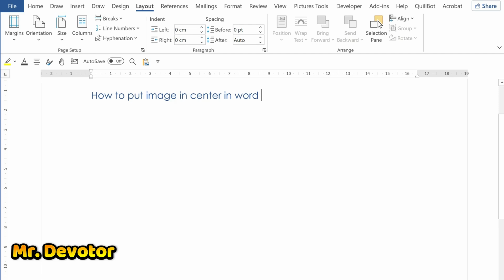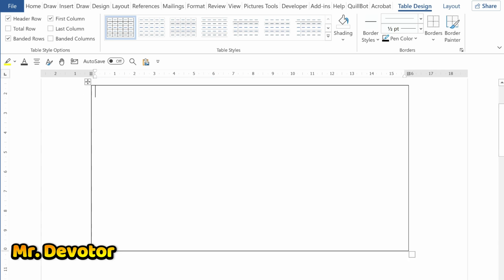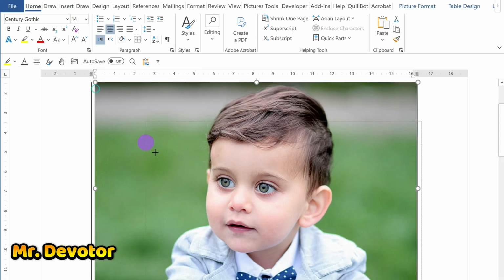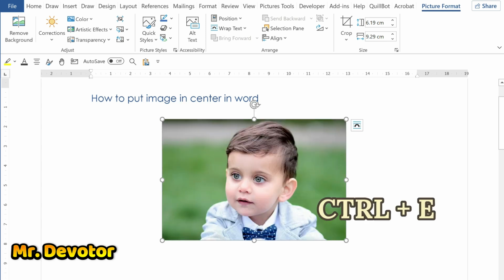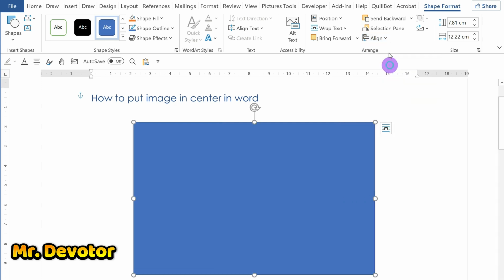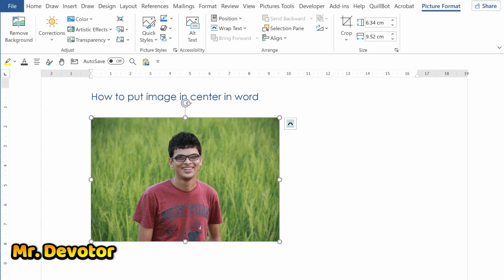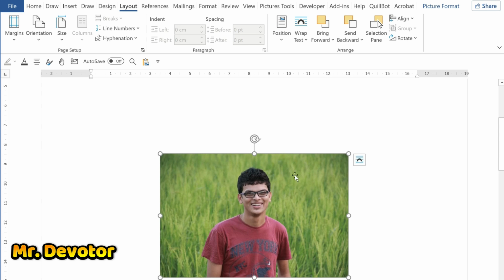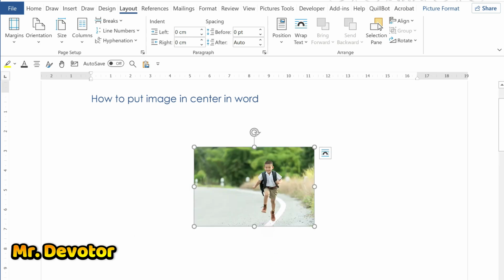Stop Struggling! How to Put an Image in the Center in Word | 5 Best Ways to Align Images in Word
"Stop fighting with your images! In this tutorial, I show you 5 different ways to center images in Microsoft Word, from the basic 'Quick' way to the advanced 'Invisible Table' and 'Shape Fill' hacks.

In this video, we cover:

The Invisible Table Method: The best way to lock an image in a specific spot.
Standard Quick Ways: Using the Home tab and shortcuts for instant results.
The Picture-to-Shape Fill: A designer trick for perfect containers.

The Layout Position Anchor: Mathematical centering for total control
Microsoft Support.

Alignment Guides: How to use the 'Snap-to' green lines for a visual center.
Whether you are making a flyer, a resume, or a professional report, one of these methods will be your new favorite Word Productivity Hack.

3. Join the journey – new videos coming soon!